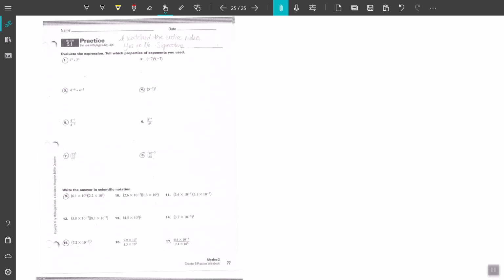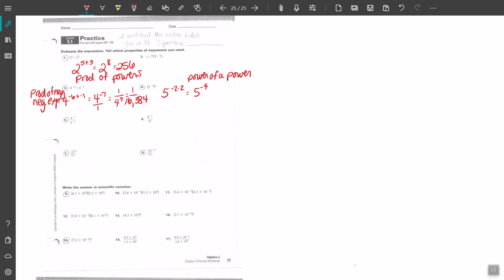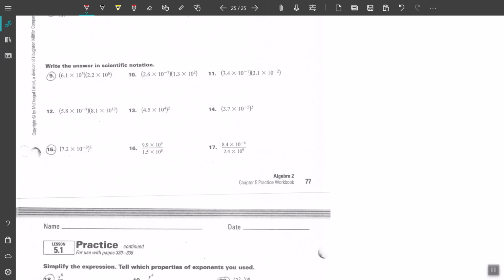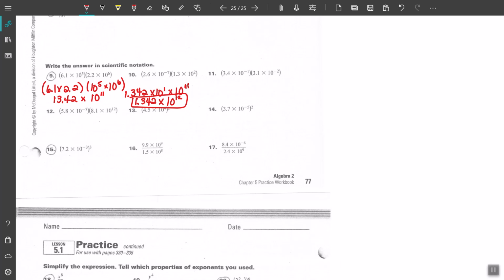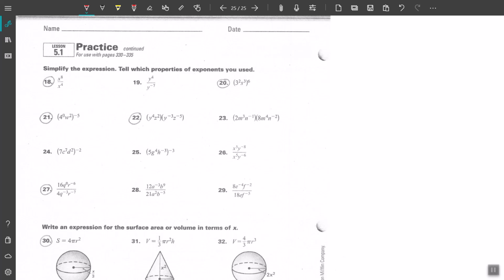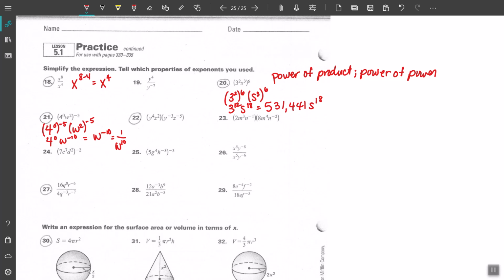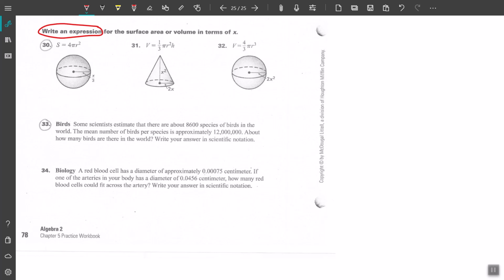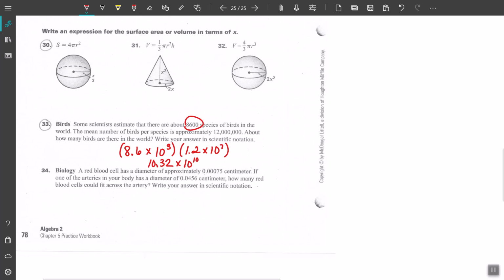Lesson 5.1 Algebra 2